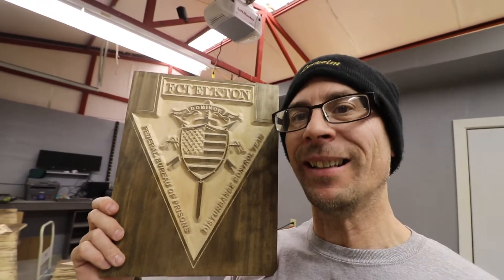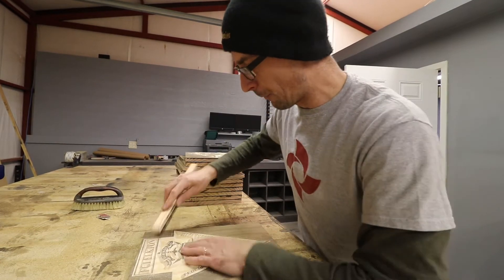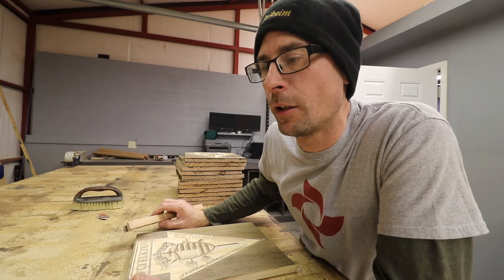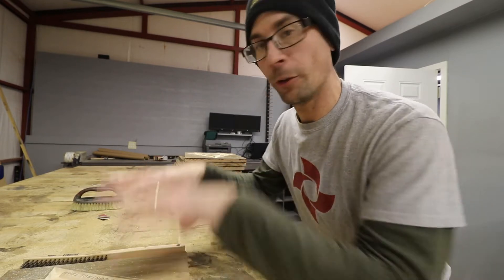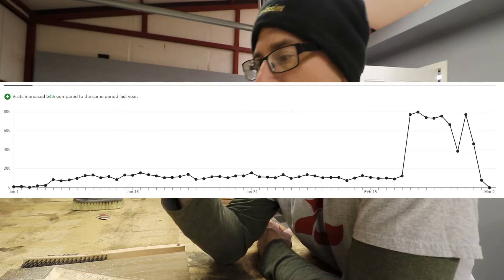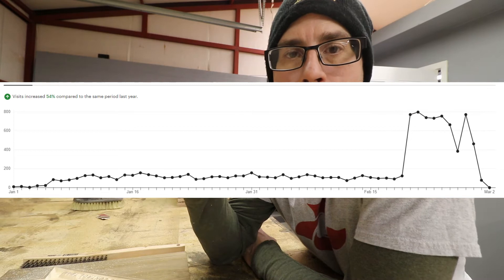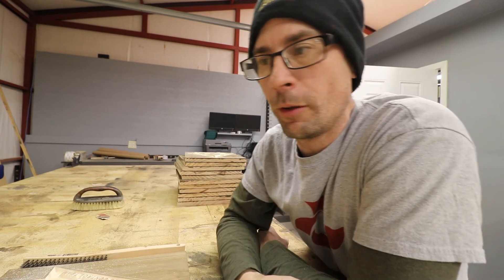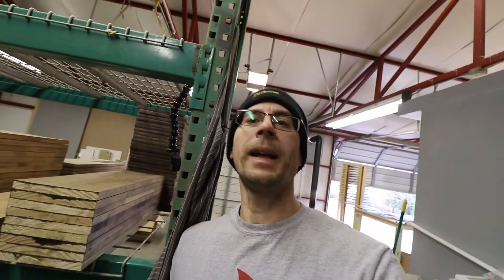Etsy Algorithm | Loosing views on ETSY listings | Working on Prison Emblems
Business:
WEBISTE:

SVG digital downloads Etsy Shop